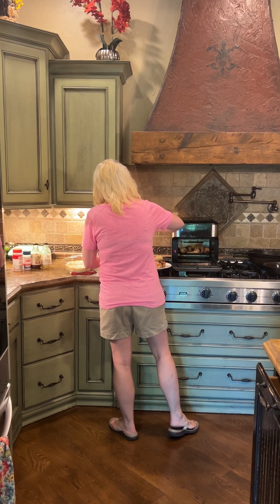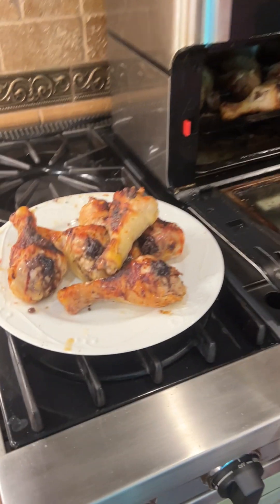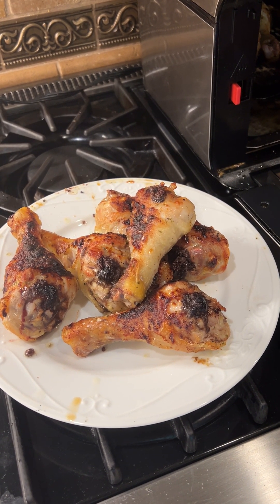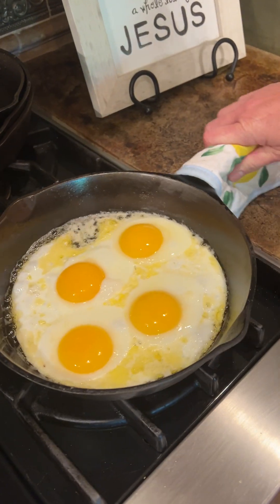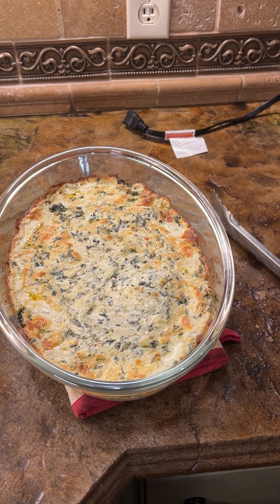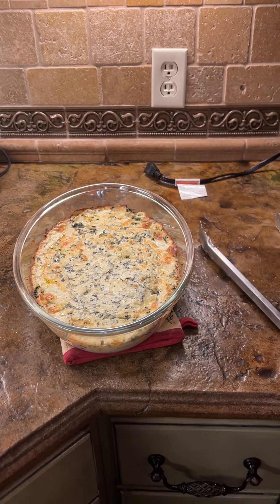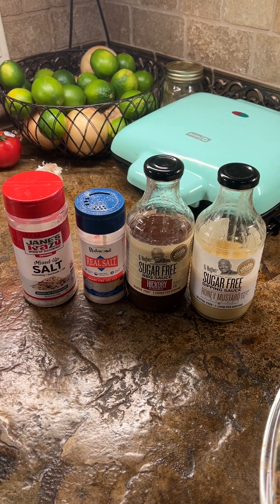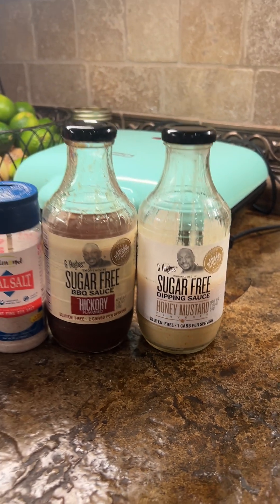Air fried chicken drumsticks and homemade spinach dip on what’s for dinner!